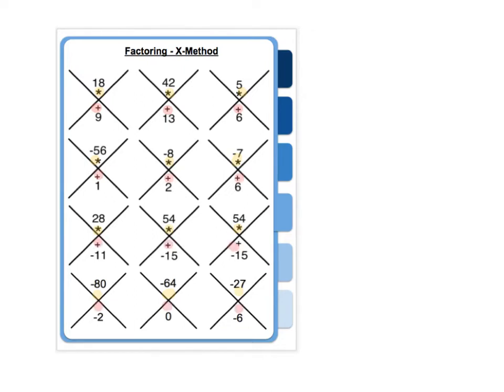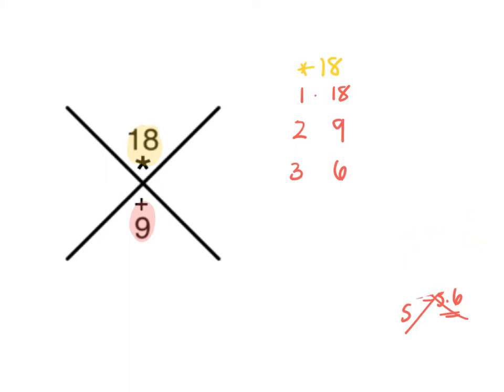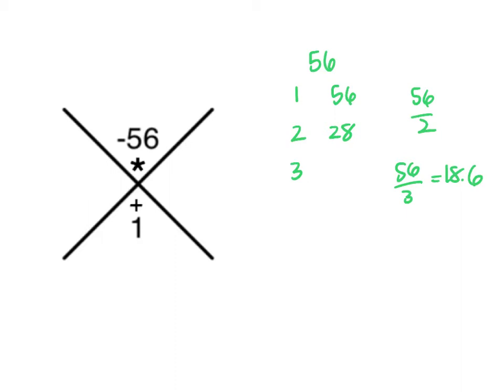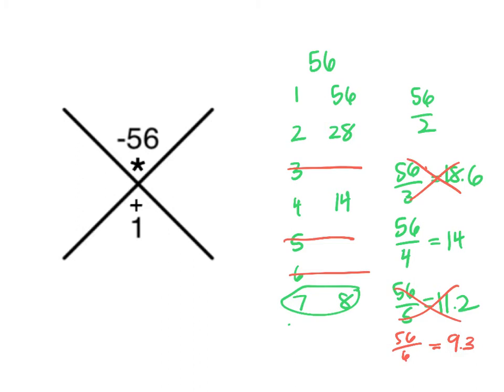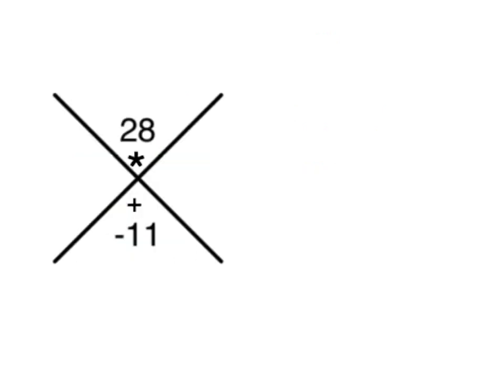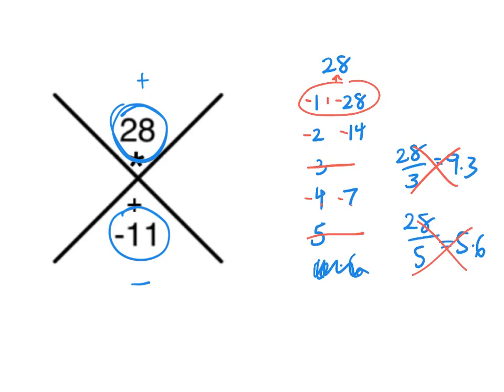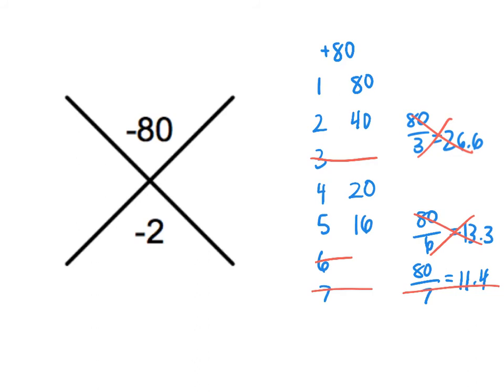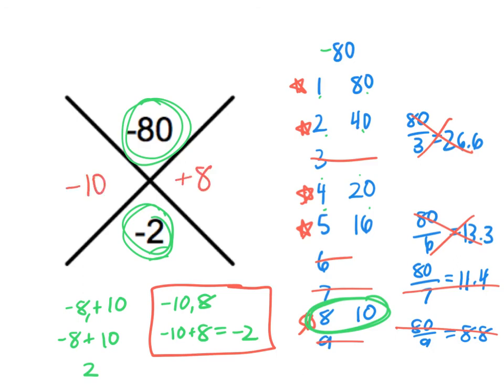Factoring X Method Intro